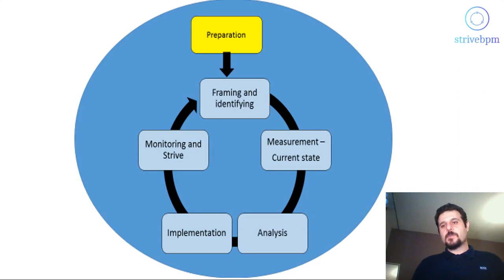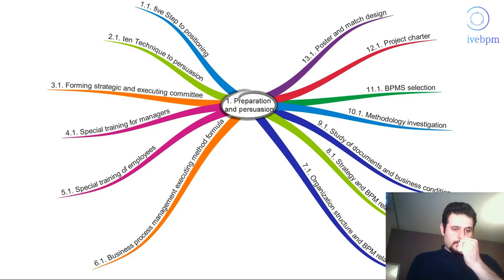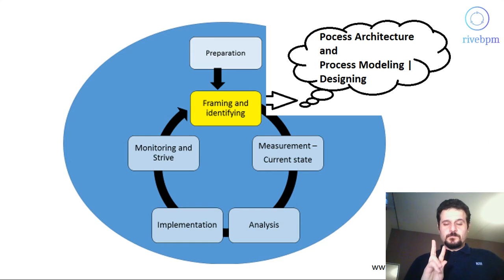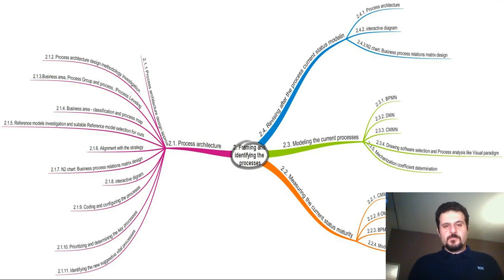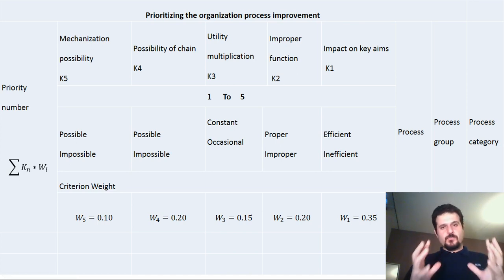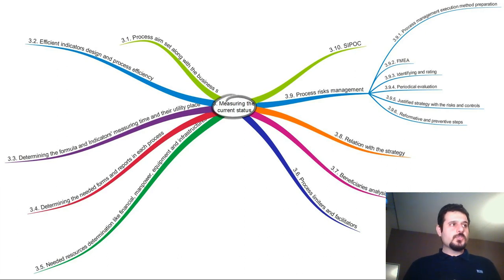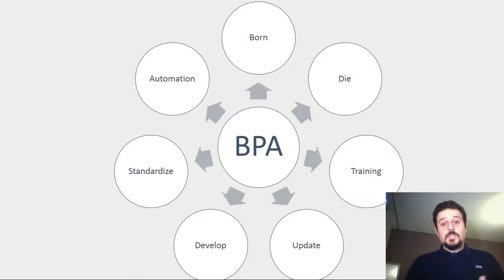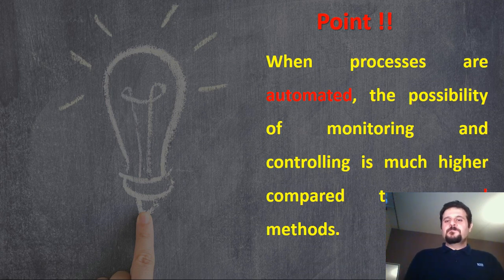Your Complete BPM Roadmap from Preparation to Success | Business Process Management Roadmap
Embark on a journey to master Business Process Management (BPM) with my comprehensive BPM Roadmap! In this video, I break down the essential steps to BPM success, guiding you through each phase of the process. From initial preparation and framing your processes to effective measurement, analysis, implementation, and continuous monitoring, we cover it all. Discover key techniques, methodologies, and tools, including BPMG, process architecture, SIPOC, KPIs, process mining, and more. Whether you're a seasoned professional or new to BPM, this roadmap will empower you to optimize your business processes for maximum efficiency and success. Join us on the path to BPM mastery!